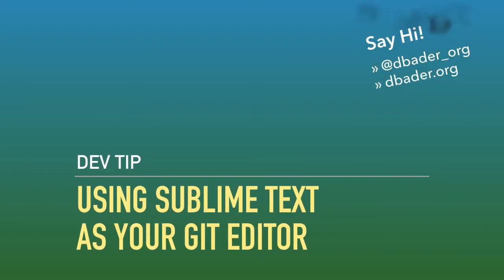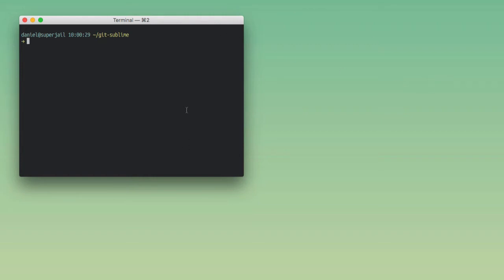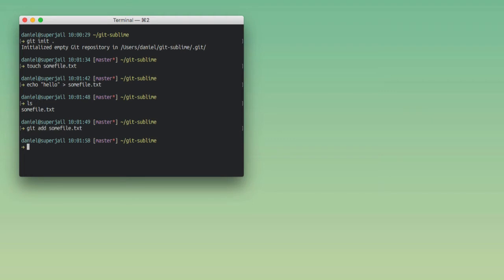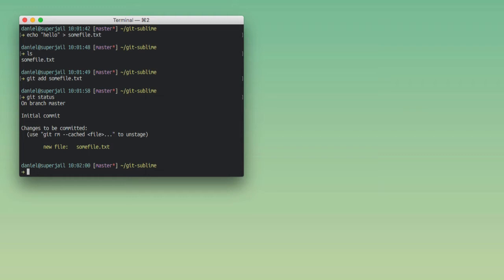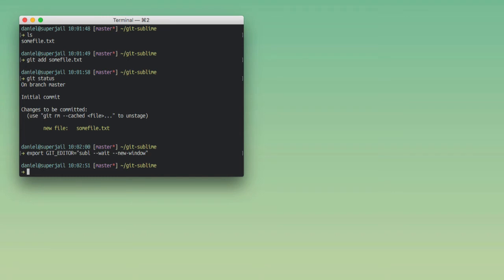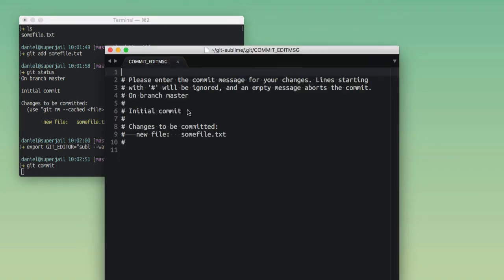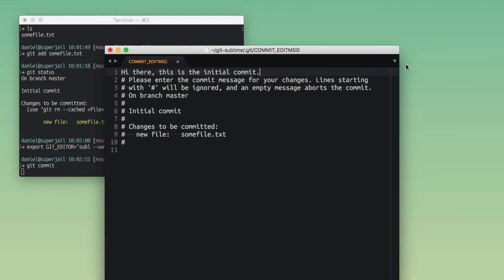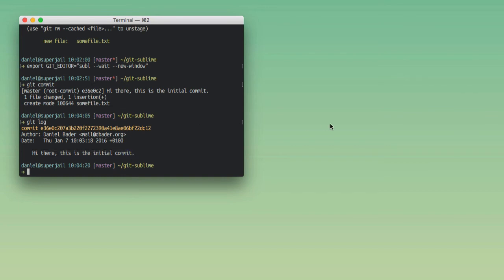Using Sublime Text as your Git Editor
A quick tutorial on how to use Sublime Text as your Git editor. Enjoy! :)

By configuring Sublime as your Git editor you can write your Git commit messages in Sublime Text if you use the Git command line.

This is helpful if you don't want to be thrown into a Vim session every time you run `git commit` on OS X.